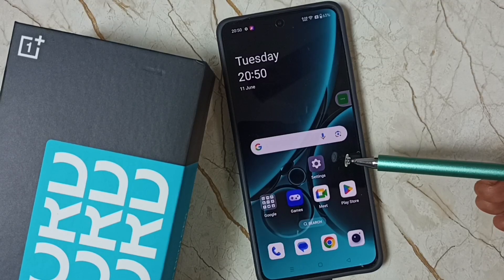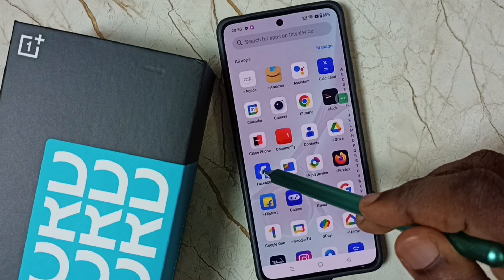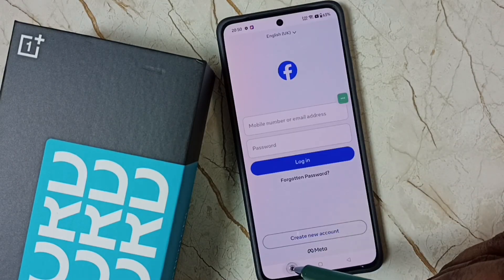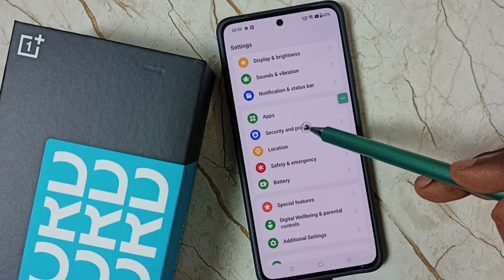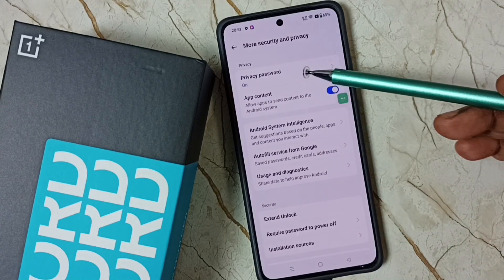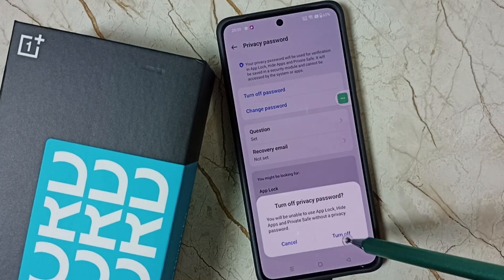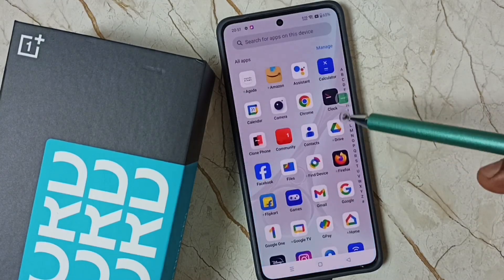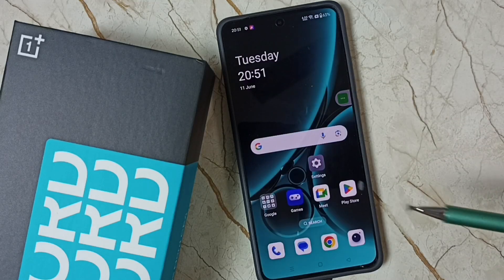OnePlus Nord CE3 Lite 5G : How to Turn OFF Privacy Password in | Remove or Reset Privacy Password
How to Turn off Privacy Password in one plus Mobile,
How to Reset Privacy Password,
OnePlus Nord CE3 Lite 5G, OnePlus, Nord, mobile, phone, android, android 14, android 15, smartphone, how to, oneplus nord,